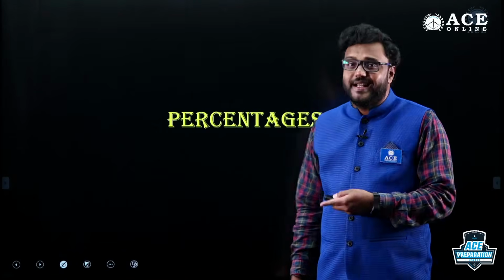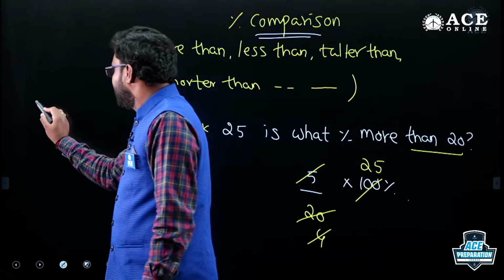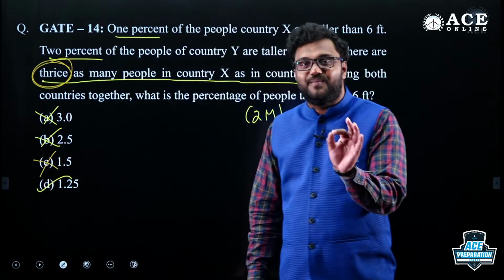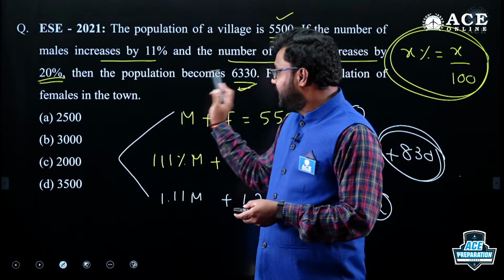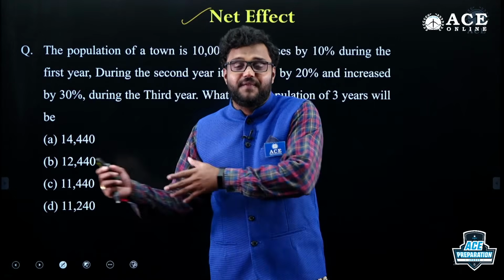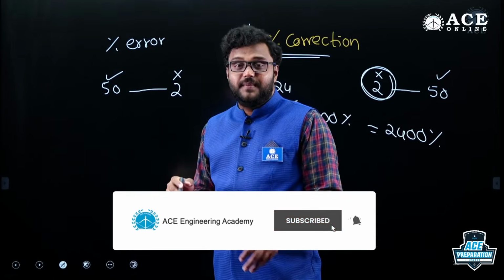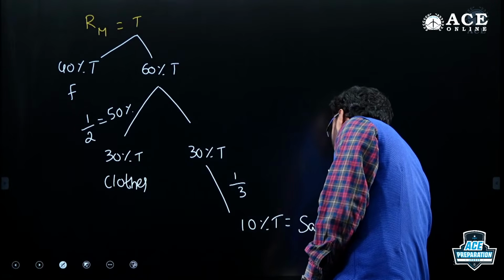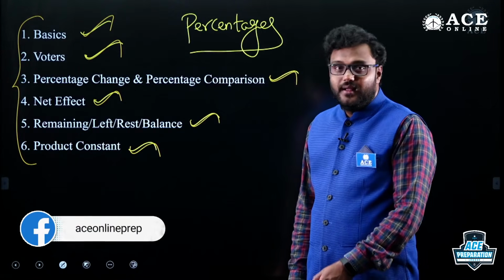General Aptitude - Important Concepts for GATE 2023 | Hemanth Sir | ACE Online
In this Live Session , Mr. Hemanth Sir will discuss the Important Concepts of General Aptitude. It will be helpful for the aspirants preparing for GATE 2023 / 24.